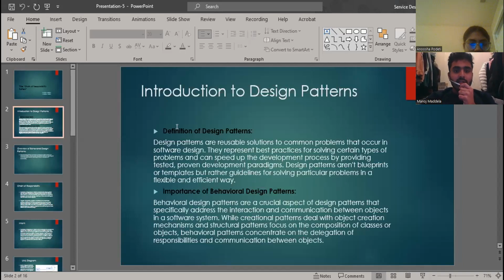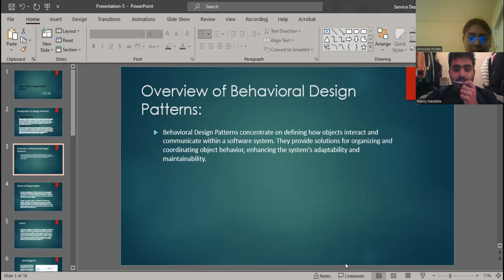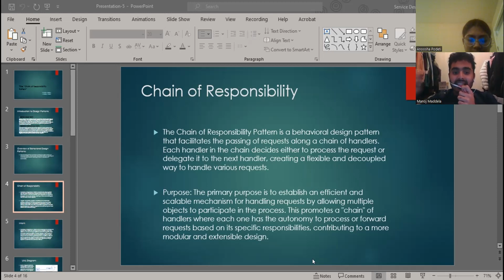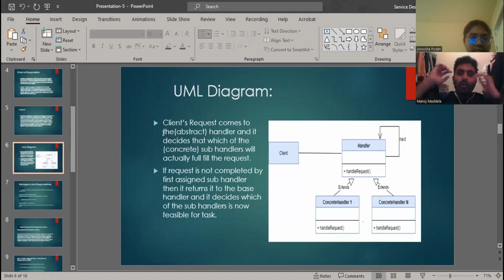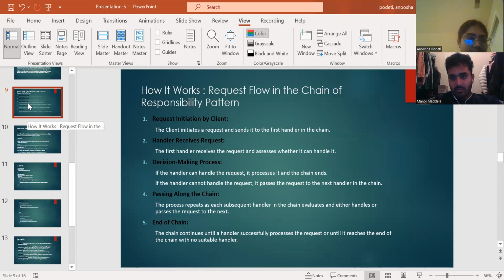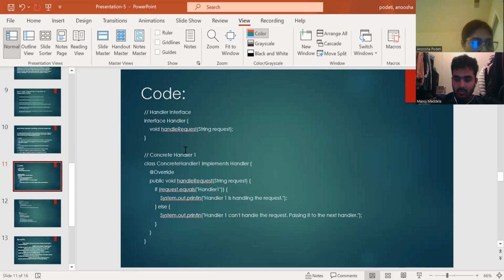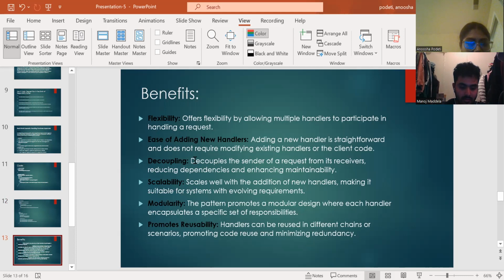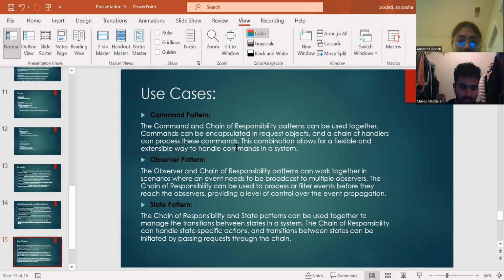chain of responsibility